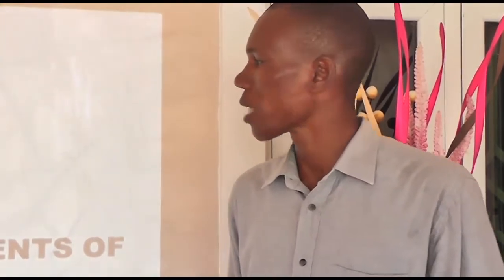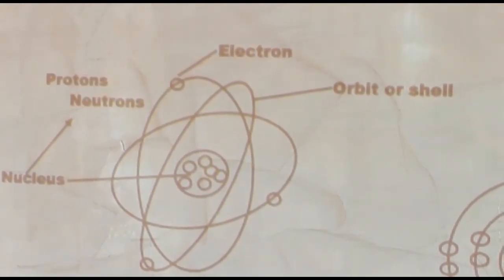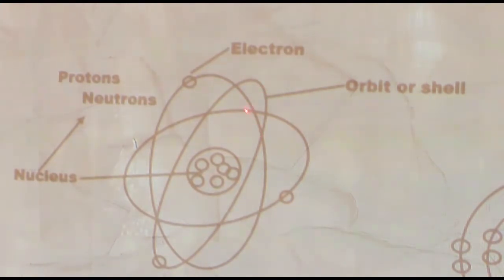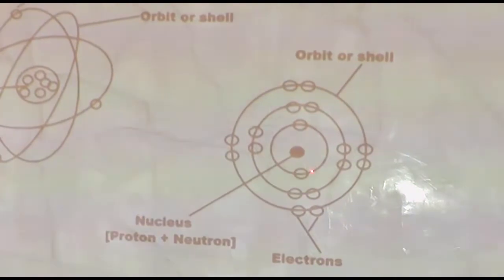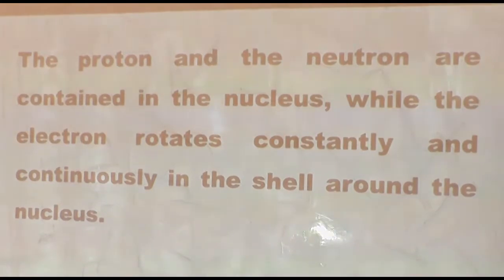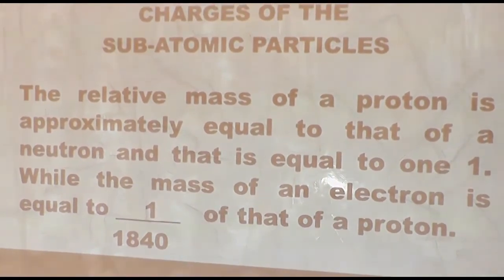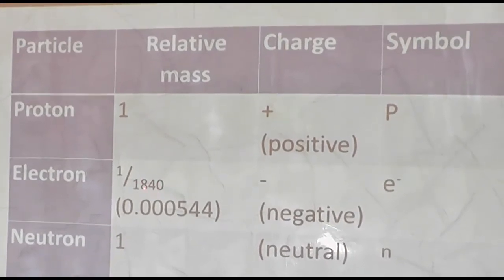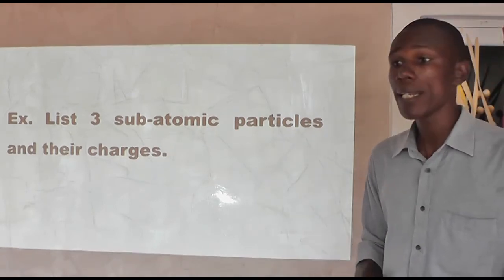CHEMISTRY - THE COMPOSITION OR CONSTITUENT OF AN ATOM (LESSON 11)